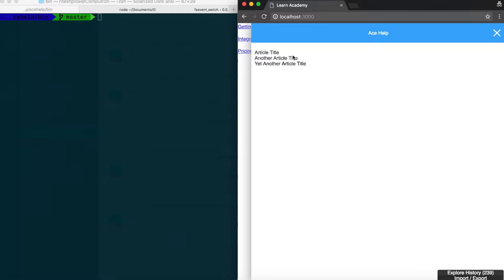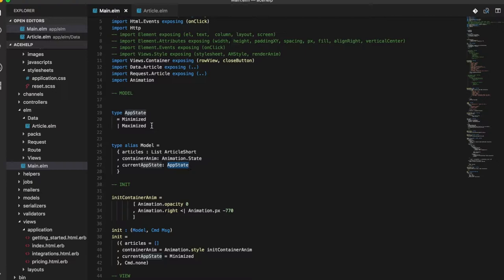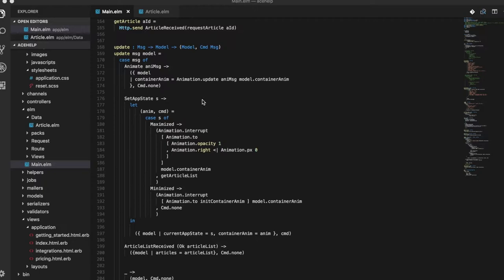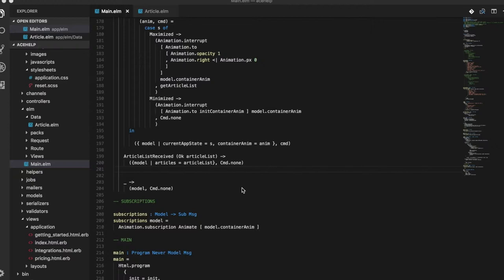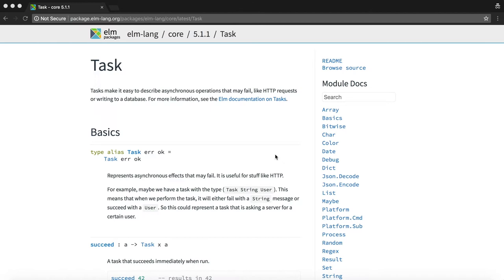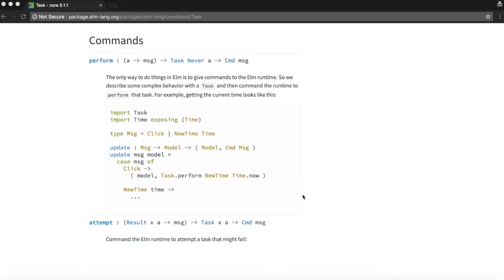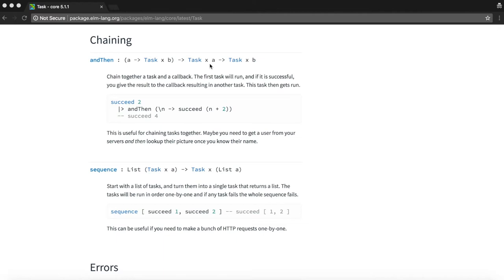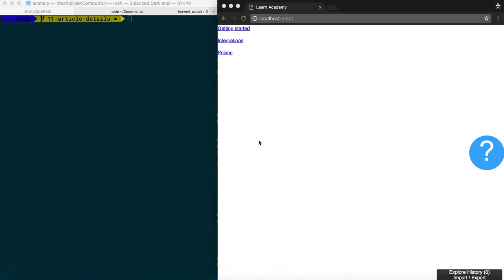Building AceHelp #2 : Code vlog about using Tasks in Elm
Code vlog about using Tasks in Elm